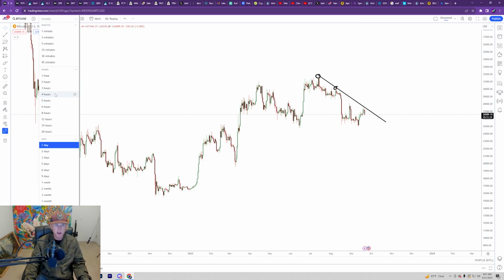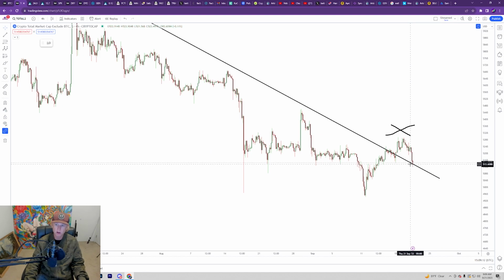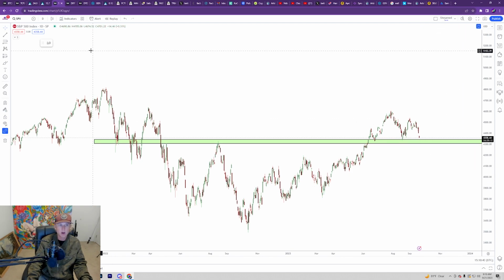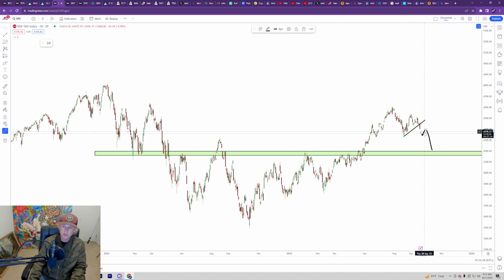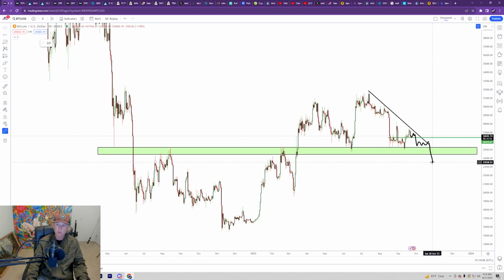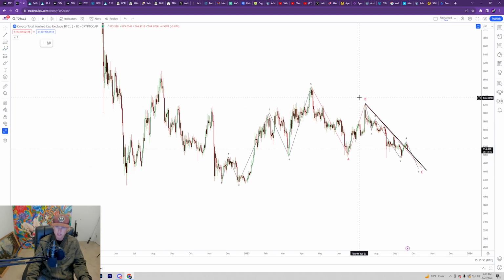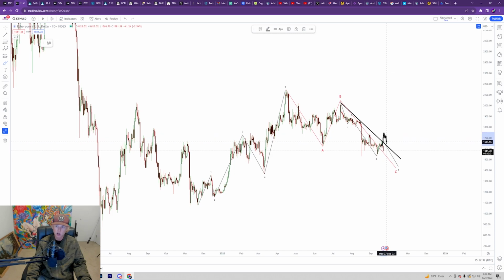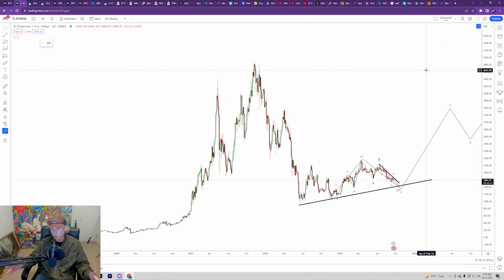FOMC NEWS BRINGS MASSIVE VOLATILITY TO CRYPTO MARKETS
Welcome back!

There are always long periods of slow consolidtion before large breakouts take place. Right now, Bitcoin has been coiling inside this range for over a month now and it's looking primed for a massive move, one way or another. Time to get ready because you don't want to miss this!

TradingView @DIYInvesting